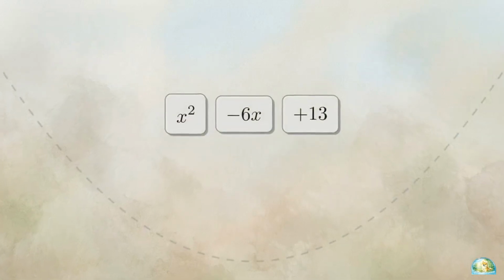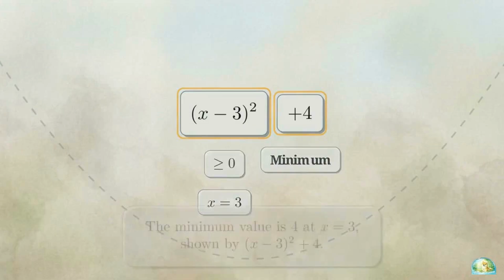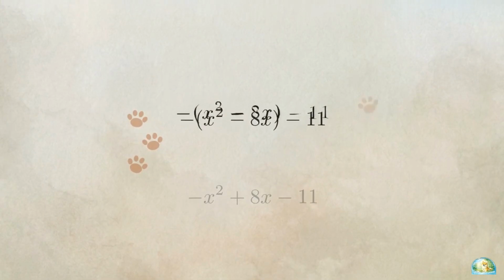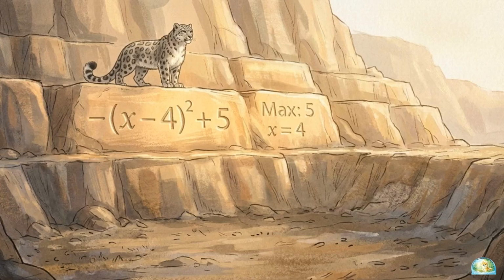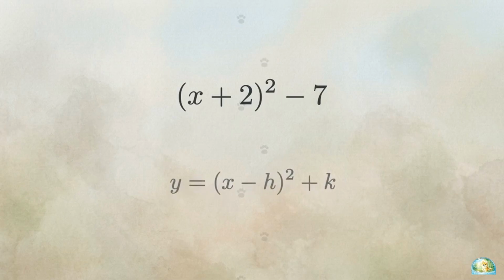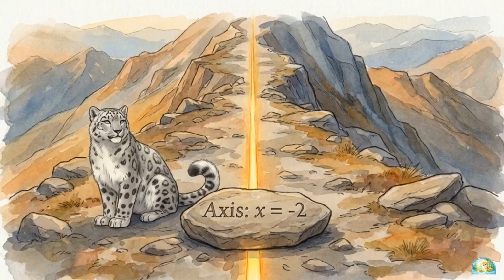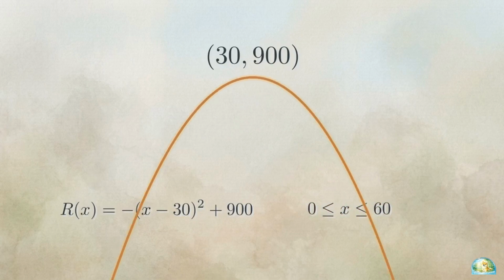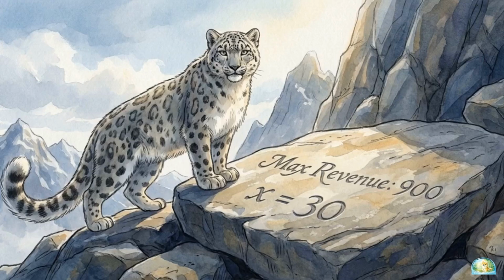Completing the Square · A-SSE.3b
Frost rewrites a quadratic expression to identify its vertex and minimum value.

CCSS A-SSE.3b